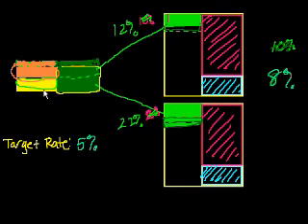Banking 14 Fed Funds Rate